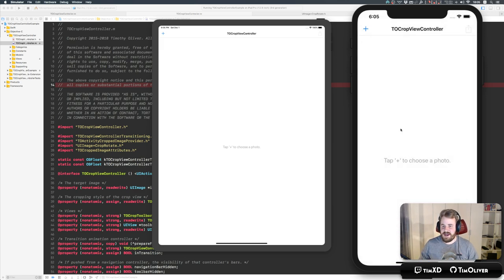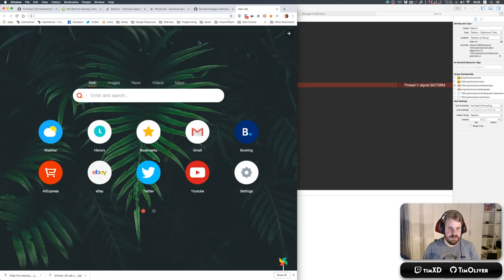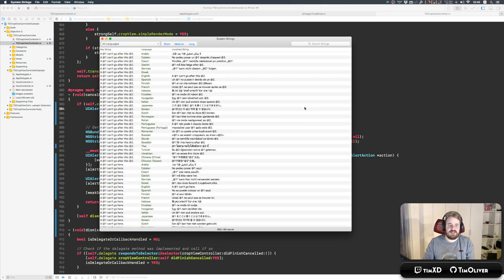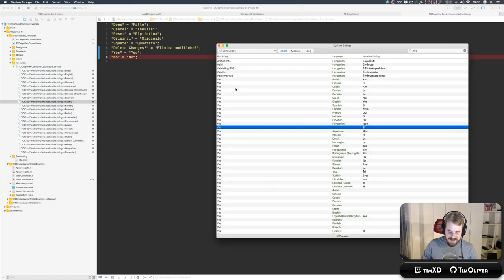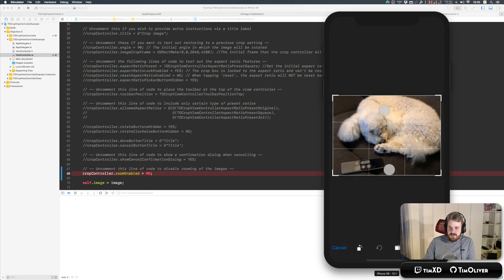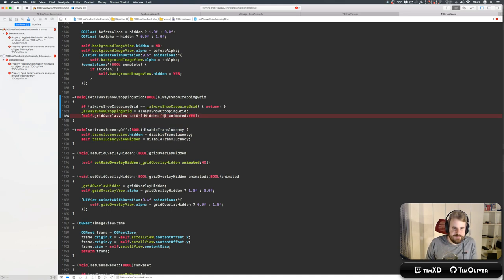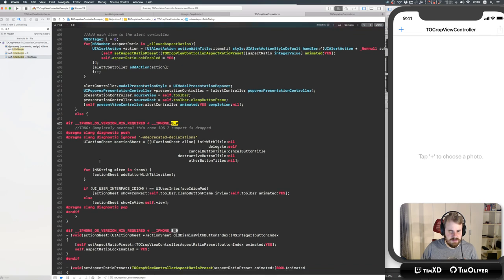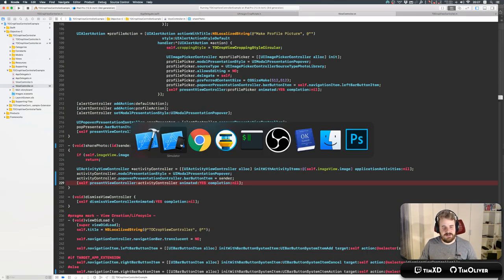Giving TOCropViewController some much needed attention